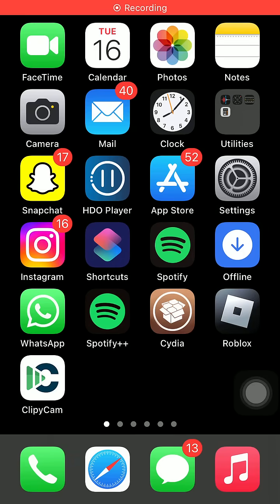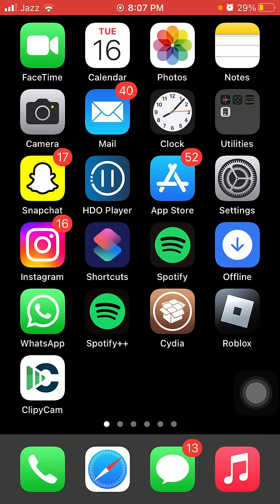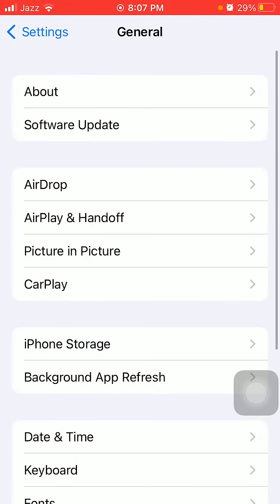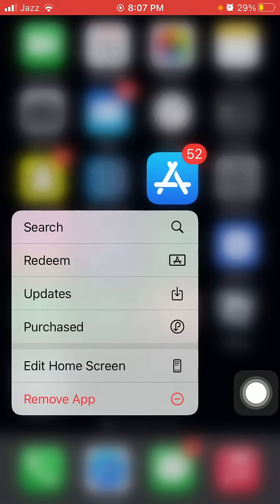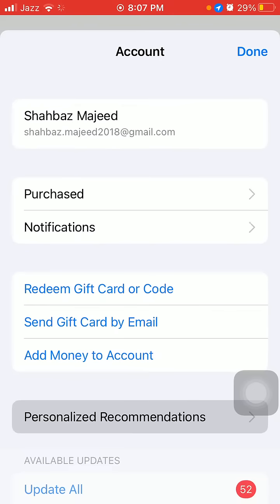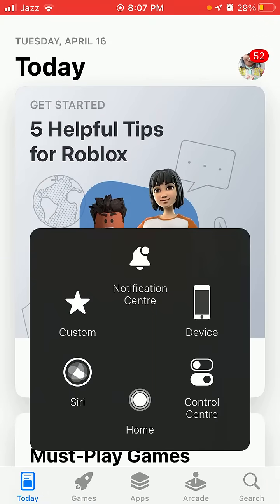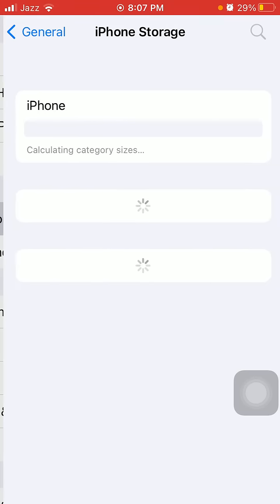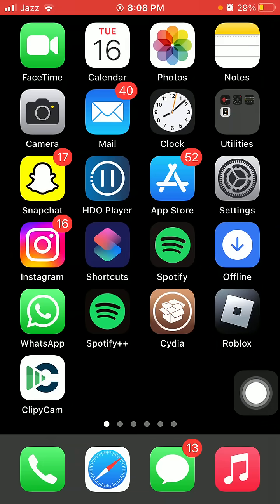How to Fix Snapchat Error C14A Service Unavailable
how to fix Snapchat c14a service unavailable problem
snapchat support
How to fix snapchat c14a service unavailable problem android
How to fix snapchat c14a service unavailable problem iphone
snapchat support code c14a when logging in
how to fix c14a snapchat error
snapchat support code c14a android
snapchat error code c14a iphone
c14b snapchat error